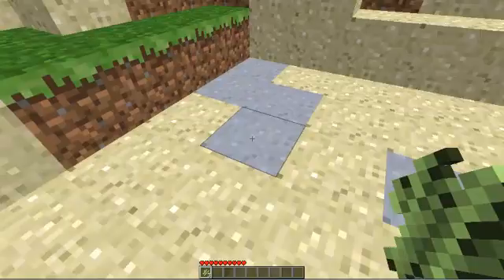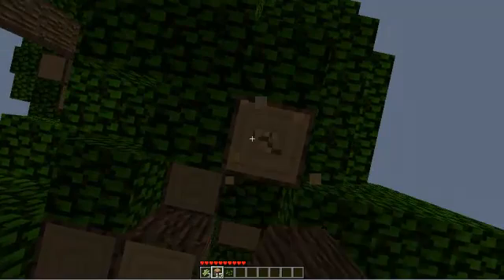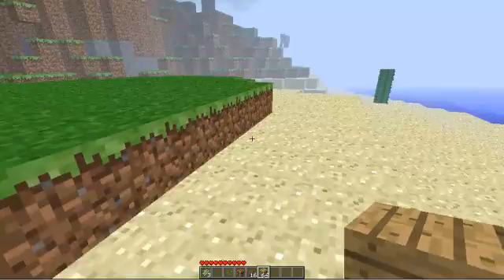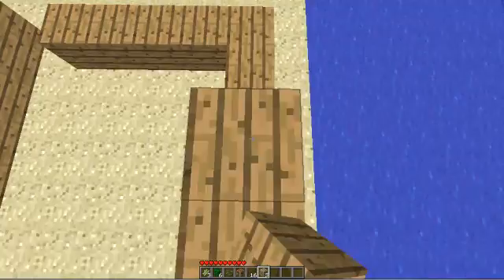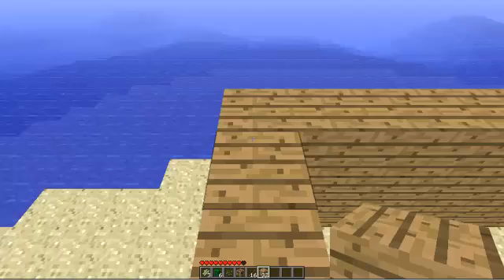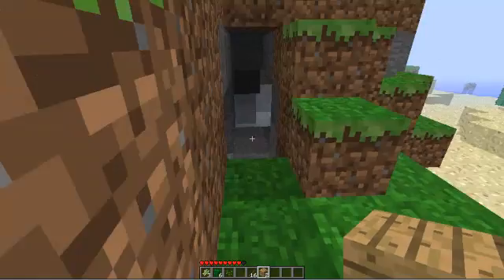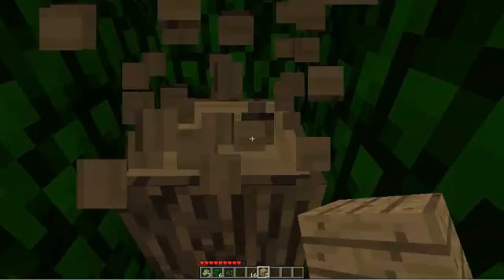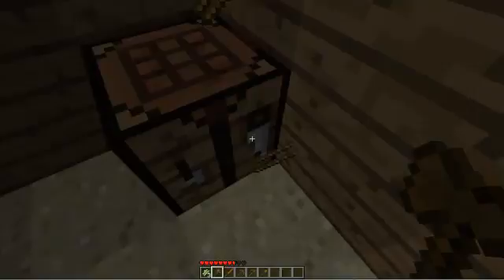WyattCraft ep.1 The basics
WyattCraft       Please go check out KuhaKurandic's channel for more epic,awesome, and great quality minecraft!

New Video . IGNORE TAGS : L. Messi - 2009 Is my year - 5 Trophies, Fifa World Player, Golden Ball... I'm the Best
Cristiano Ronaldo [NEW2009] - The Proof - Who said i'm not the best?
Persie Cesc Fabregas 0-3 0-4 Vermaelen Denilson 0-1 Eduardo da Silva 0-6 Saha 1-6 Gallas Chelsea 2-1 Hull City Drogba 1-1 2-1 Hunt 0-1 Aston Villa 0-2 Wigan Blackburn Rovers 0-2 Manchester City Emmanuel Adebayor, Stephen ireland Tottenham Hotspur 2-1 Liverpool Manchester Utd 1-0 Birminghan C. Rooney 16/08/2009 Athletic Bilbao 1-2 FC Barcelona De Marcos Bojan Pedro Pedrito Xavi 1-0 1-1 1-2 raul hat-trick marclo capel renato liga española 4 puntos 02/05/2009 23/05/2009 Real Madrid - FC Barcelona santiago bernabeu ) 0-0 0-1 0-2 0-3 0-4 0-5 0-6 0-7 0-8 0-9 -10
(Barcelona), Thierry Henry (Barcelona), Zlatan Ibrahimovic (Inter Milan), Wayne Rooney (Machester United), Carlos Tevez (Manchester United), Fernando Torres (Liverpool), Ruud van Nistelrooy (Real Madrid), David Villa (Valencia).